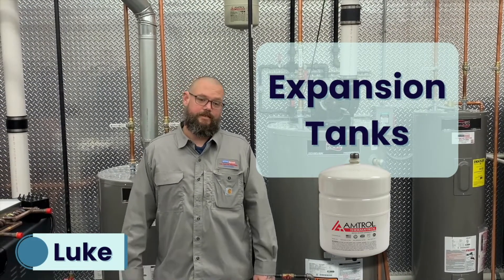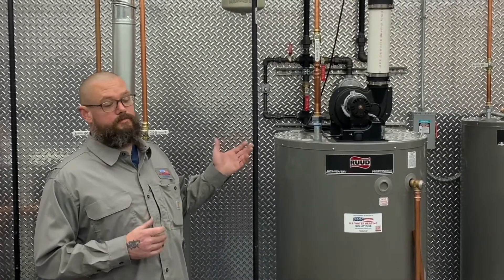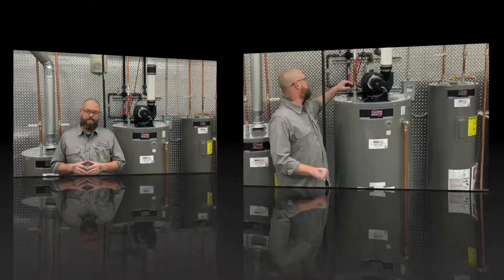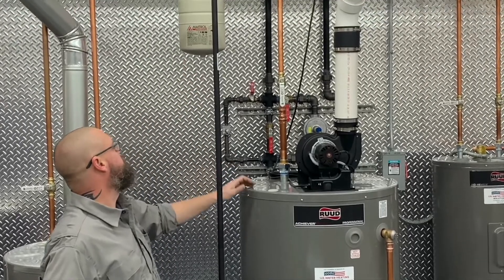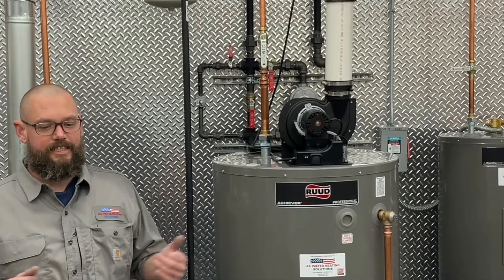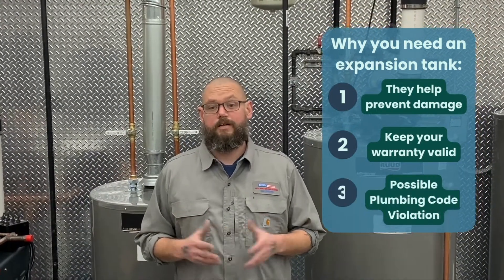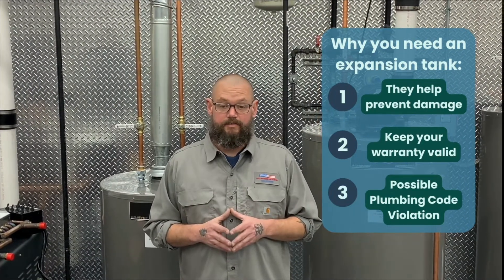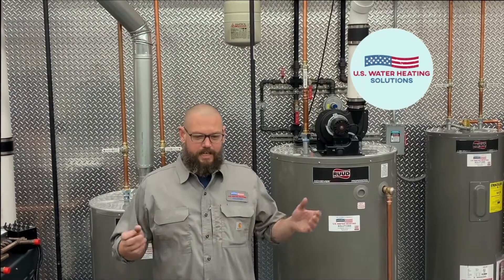Water Heater Expansion Tanks: Why You (Probably) Need One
Today we are addressing the following questions about water heater expansion tanks:
- What is an expansion tank?
- What does an expansion tank do?
- How does an expansion tank work?
- Why do I need an expansion tank?
C O N T E N T
0:00 Intro
0:45 Explanation of Thermal Expansion
0:56 Why You Need an Expansion Tank: Damage Prevention
1:50 Why You Need an Expansion Tank: Keep Your Warranty Valid
2:10 Why You Need an Expansion Tank: Plumbing Code
2:25 Outro

Welcome to U.S. Water Heating Solutions, the home of YOUR midwest + southern Water Heating experts! We offer a variety of water heater repair and maintenance services for residential and commercial customers (i.e., diagnostics and repair, parts replacement, preventative maintenance, water heater replacement, etc.).
S E R V I C E    I N Q U I R I E S
📍IL • IN • IA • KS • KY • MI • MN • MO • NE • OH • OK • TN • WI
L E A R N     A B O U T    Y O U R    W A T E R    H E A T E R
🎶 "Light as Air Instrumental" by Reveille | D8CKOGMY1CVSVEWU